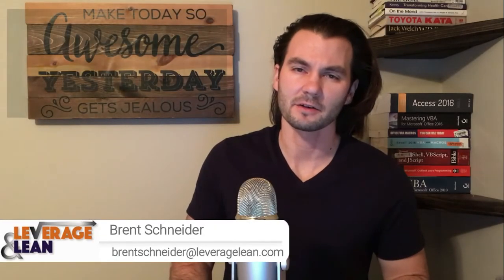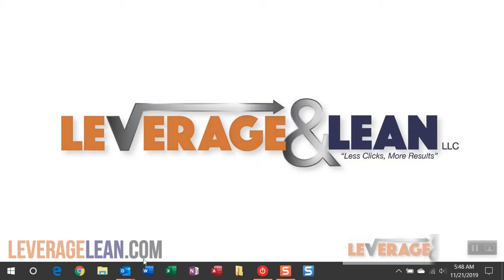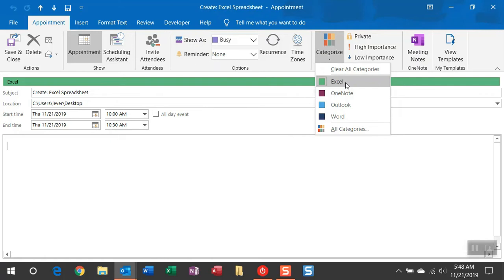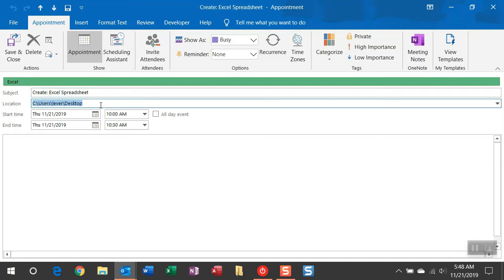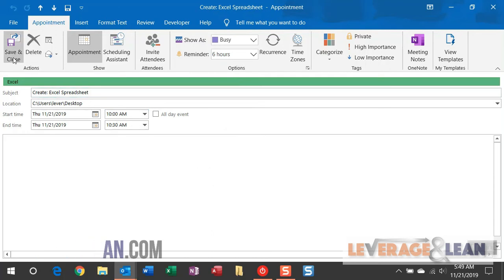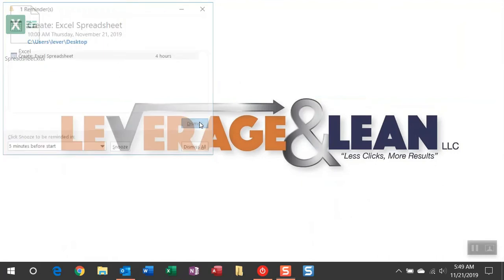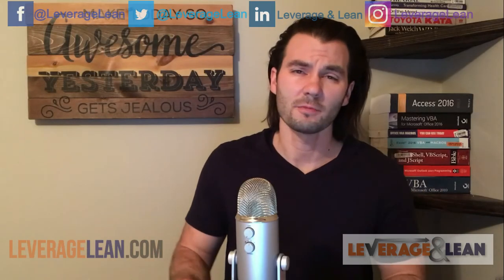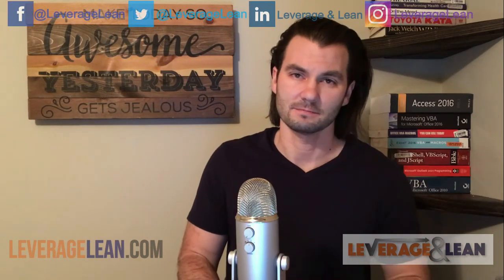Create - Excel Calendar Reminder Macros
This is an Outlook macro designed to trigger Excel actions from your Outlook Calendar. This macro will then review the appointment subject field to determine what action to complete. Then based on the values in the other appointment fields proceed accordingly. The desired action will fire when the appointment reminder is triggered. You can also reoccur the appointment for routine actions to apply in the future!

The Create action will create a new Excel Workbook and save it to the path identified in the Location field of the appointment. In the appointment Subject field enter “Create:” any text after “:” will be consider the name of the Excel Workbook created.

Watch this video to see this macro in action.